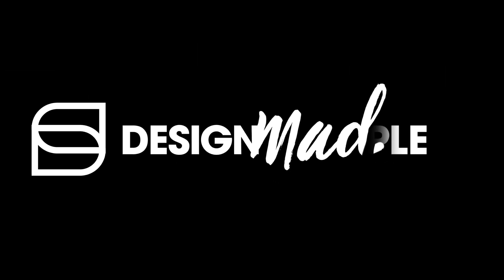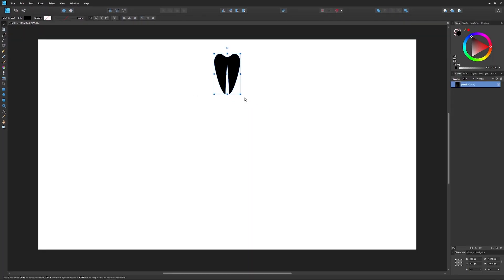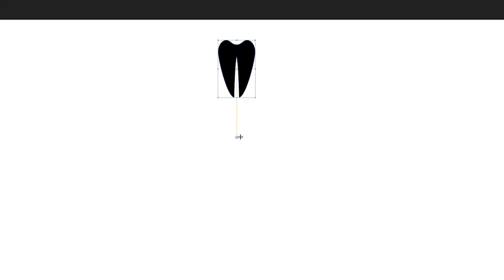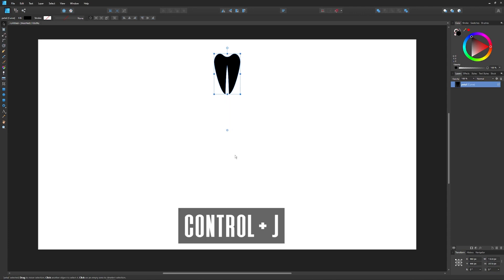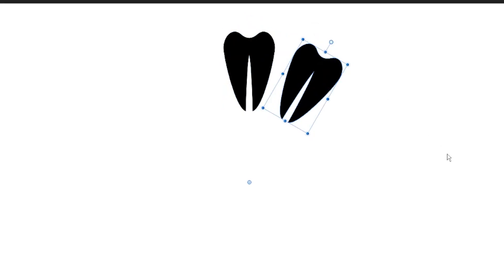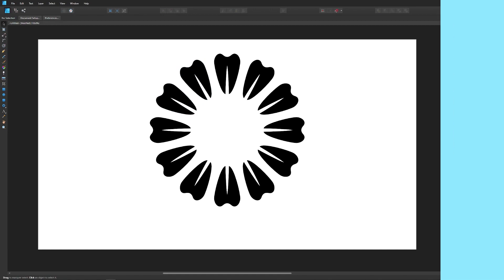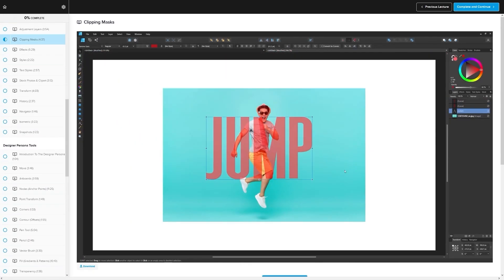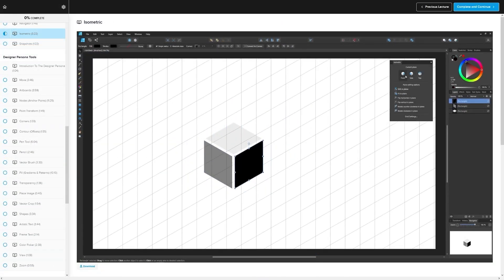Duplicate Objects Around A Circle In Affinity Designer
Having the ability to distribute objects on your canvas in an organized and evenly-spaced way is an essential function for graphic designers. This is especially true for some of the more advanced distributions, such as positioning around a circle. In this tutorial we'll be going over how to duplicate objects around a circle in Affinity Designer.

🔗 RESOURCE LINKS

🎓 EXPLAINER COURSES

🎵 MUSIC USED